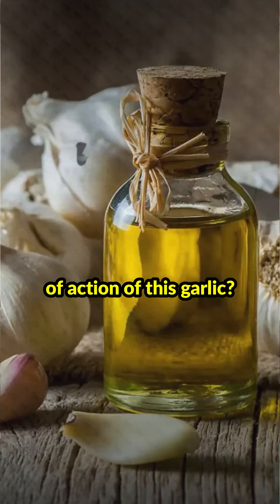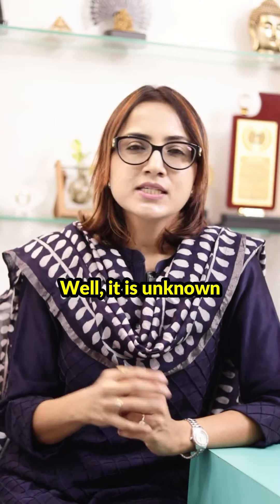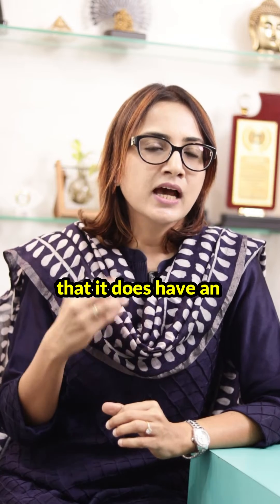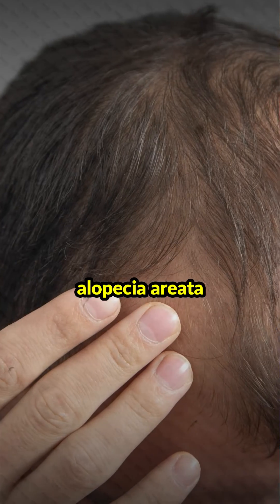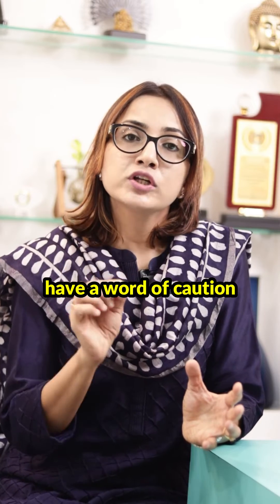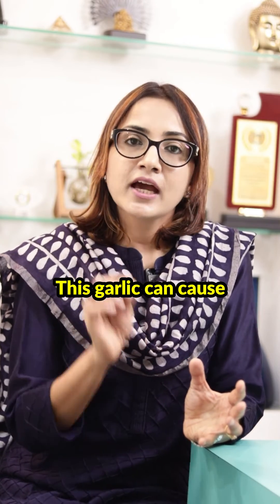Garlic For Hair Growth Does It Work ? | Dr. Deepika Lunawat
Garlic for hair growth does it work?

Alopecia areata is an autoimmune disease where the mainstay of treatment is definitely steroids or immunosuppressant drugs.

But adjuvant treatment like garlic may not be always unscientific.

It’s immunomodulatory action helps.

For more updates on skincare and haircare,

follow Dr. DeepikaLunawat on

[ Garlic, Hair growth, Alopecia areata, Topical corticosteroids, allergic contact dermatitis, irritant contact dermatitis, contact urticaria, Dr Deepika lunawat, Aesthetic dermatologist, Mahi Clinic, chennai ]